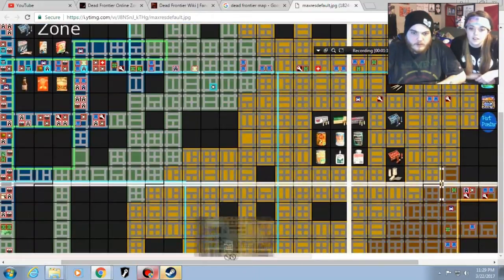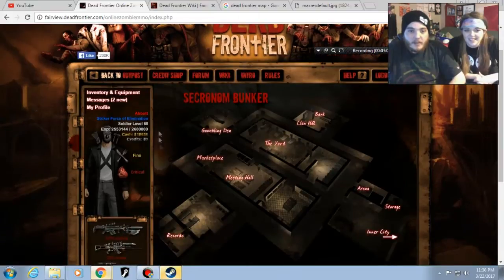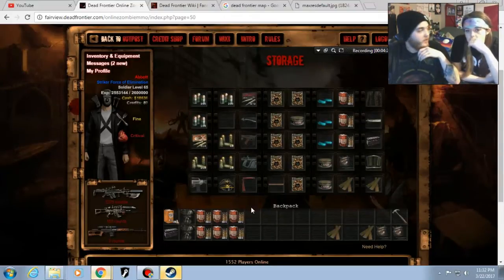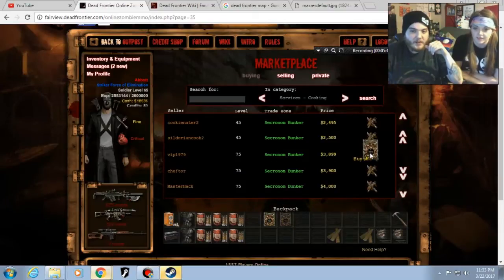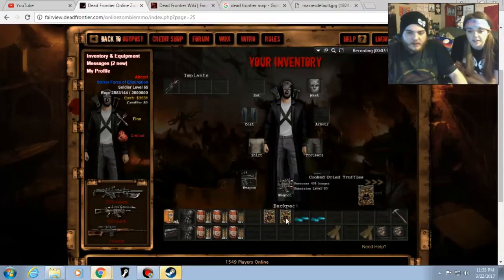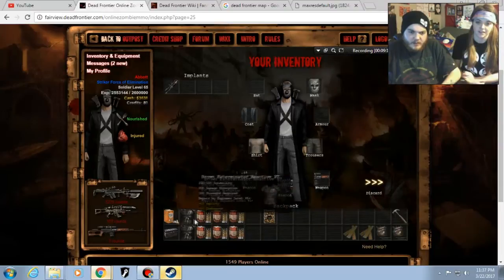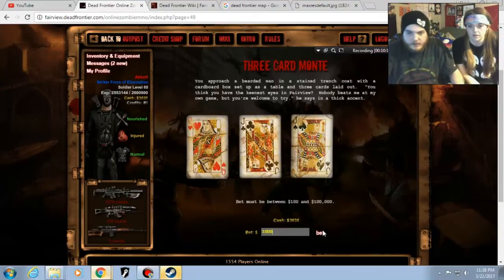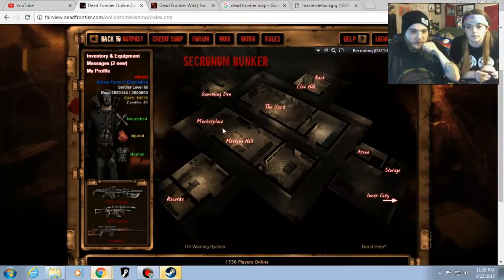Dead Frontier Episode 1: The Basics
Hey you Savages! DeeedsY and Courtneyisdead bringing you folks something BRAND NEW... Kind of. Its a game that many of you have probably never heard of, "Dead Frontier" We will be doing a series and braving the elements with our brave hero.